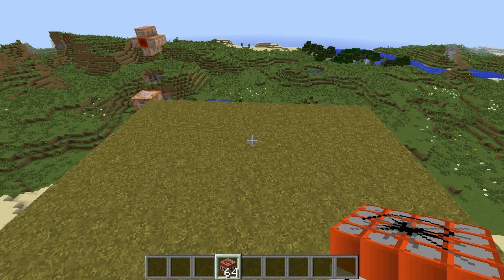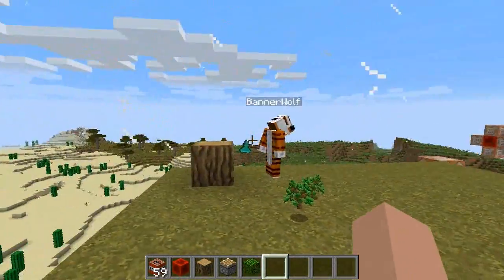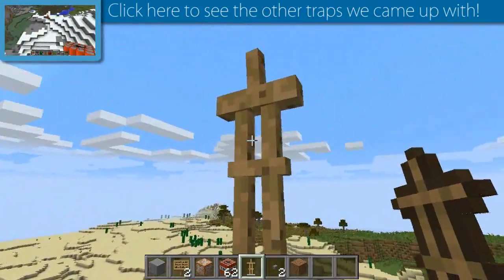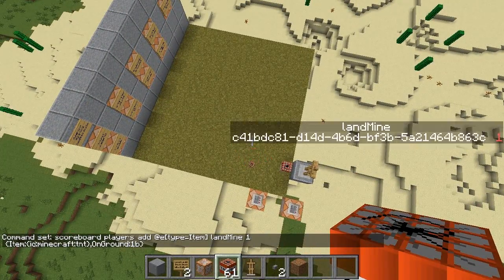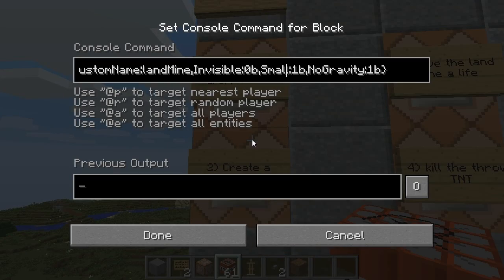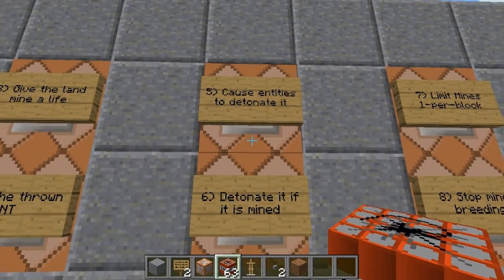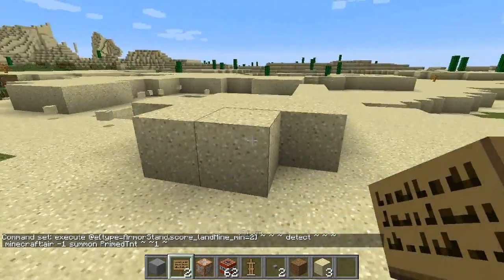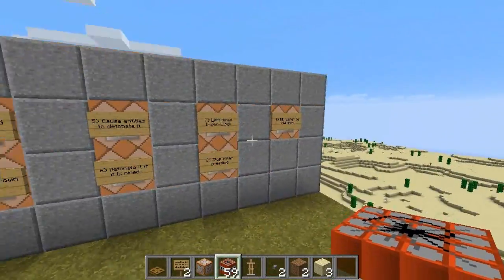E11 - TNT Landmines - Gamemode 4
This game-changing command-block module will plant dropped TNT in the ground for an entity-triggered floor trap! Stepping on (or digging up) this TNT trap will cause an instant explosion.

One small note, all dropped TNT will set itself as a mine so be aware of this when working with regular TNT.

 -remember to play in the snapshot!

*Commands*

FILL CLOCK [place these two above each other with a redstone block sandwiched between]
Top: /fill ~ ~-1 ~ ~2 ~-1 ~ minecraft:redstone_block
Bottom: /fill ~ ~1 ~ ~2 ~1 ~ minecraft:stone

The rest of the commands can be placed anywhere against the fill-clock.

CREATE SCOREBOARD:
scoreboard objectives add landMine dummy

DETECT DROPPED TNT:
scoreboard players add @e[type=Item] landMine 1 {Item:{id:minecraft:tnt},OnGround:1b}

PLANT MINE:
execute @e[type=Item,score_landMine=2,score_landMine_min=2] ~ ~ ~ summon ArmorStand ~ ~-1 ~ {Equipment:[{}, {}, {}, {}, {id:tnt,tag:{display:{Name:"landMine"}}}],CustomName:landMine,Invisible:0b,Small:1b,NoGravity:1b}

GIVE THE LANDMINE A LIFE:
scoreboard players add @e[type=ArmorStand] landMine 1 {CustomName:"landMine"}

KILL DROPPED TNT:
execute @e[type=ArmorStand,score_landMine_min=1,score_landMine=1] ~ ~1 ~ kill @e[type=Item,score_landMine_min=1,r=0,c=1]

TRIGGER BY STANDING ON:
execute @e[type=!Item] ~ ~-1 ~ execute @e[r=0,type=ArmorStand,score_landMine_min=2] ~ ~ ~ summon PrimedTnt ~ ~1 ~

TRIGGER BY DIGGING UP:
execute @e[type=ArmorStand,score_landMine_min=2] ~ ~ ~ detect ~ ~ ~ minecraft:air -1 summon PrimedTnt ~ ~1 ~

1-MINE-PER-BLOCK:
execute @e[type=ArmorStand,score_landMine_min=2] ~ ~1 ~ scoreboard players add @e[type=Item,r=0] landMine 5 {Item:{id:minecraft:tnt}}

STOP LANDMINES BREEDING:
scoreboard players add @e[type=Item] landMine 1000000 {Item:{id:minecraft:tnt,tag:{display:{Name:"landMine"}}}}

KILL LANDMINE CHILDREN:
kill @e[type=Item,score_landMine_min=1000000]

Google+: Okay seriously no, we're never checking that one. There's like four other media links above, use media that actually works guy!